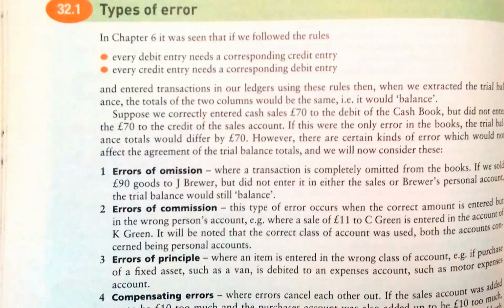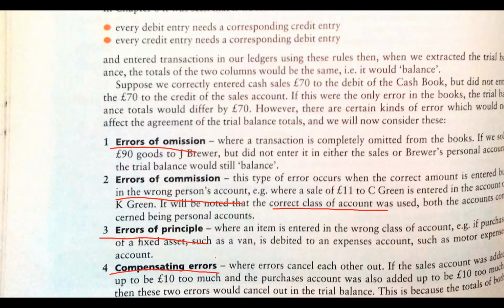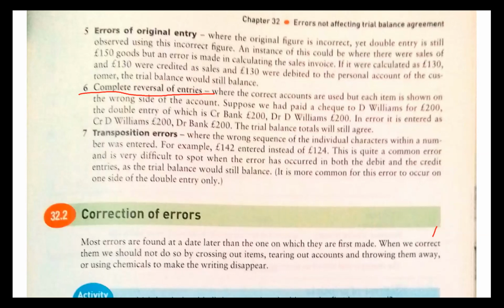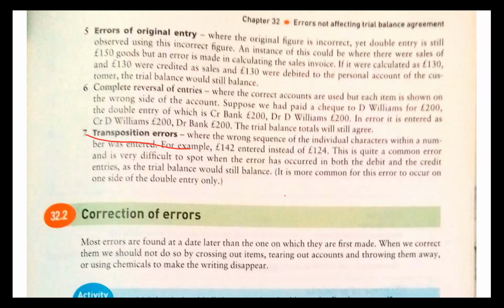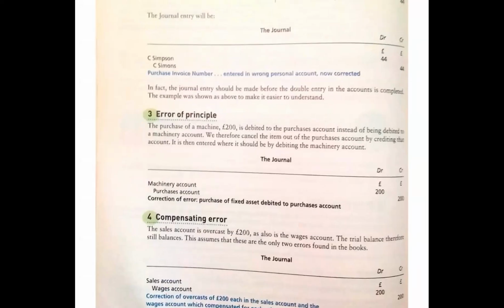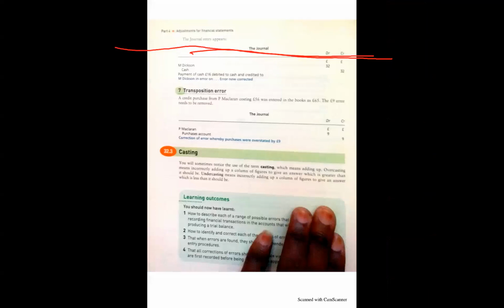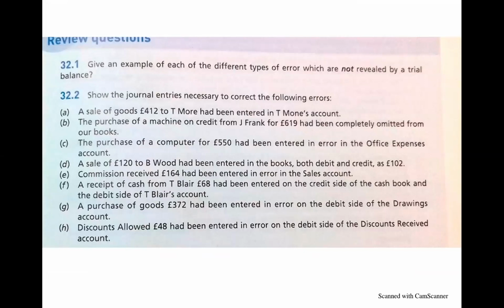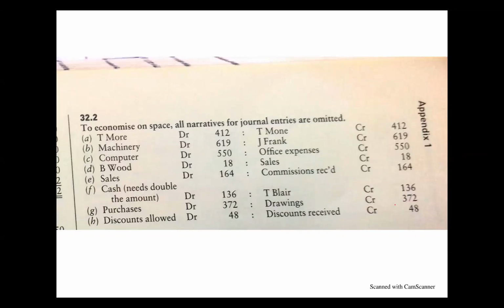Rectification of errors in Accounts- by Arion